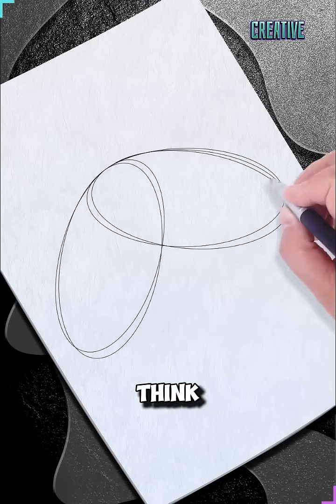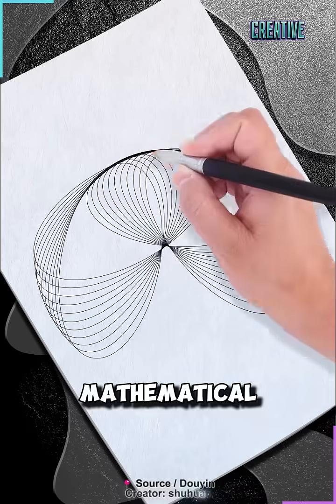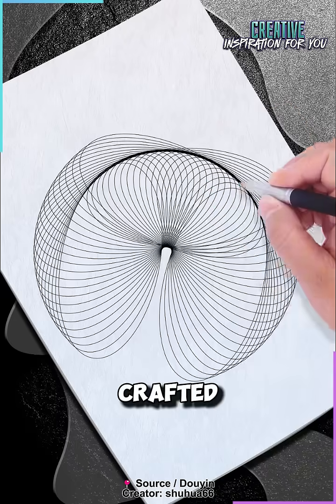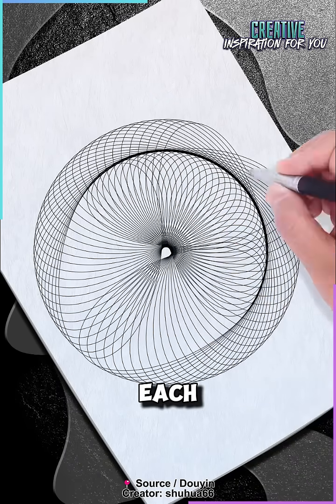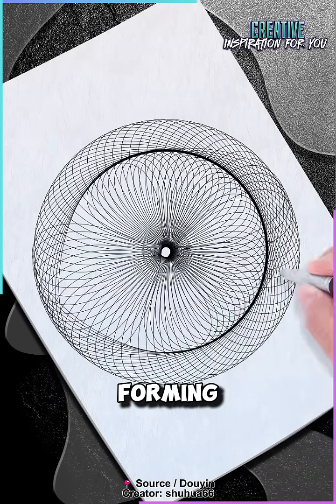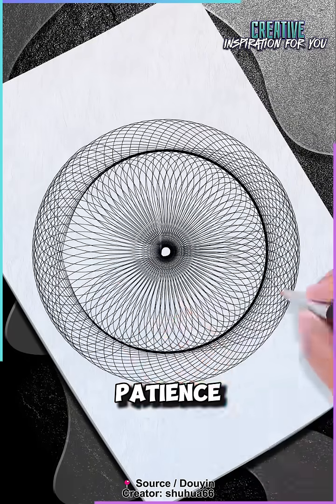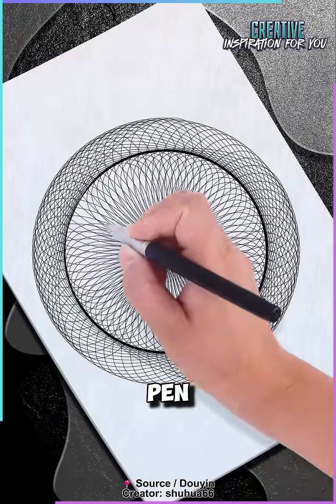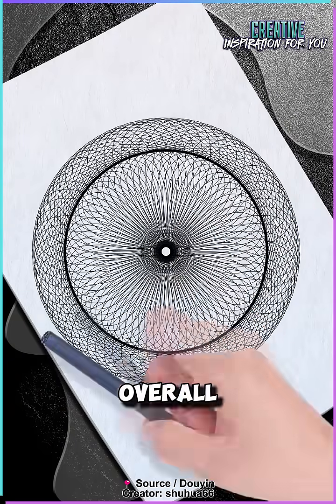Mesmerizing Curves Created by a Human Hand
At first glance, you might think this is the work of a robotic hand, but in reality, it’s the hand of a skilled artist creating complex mathematical curves. These curves, known as hypotrochoids and epitrochoids, resemble the intricate patterns you might make with a spirograph, yet they are crafted entirely by hand.

What makes this truly remarkable is the extraordinary control the artist has over every movement. Each line is drawn with precision, flowing perfectly from start to finish, without any hesitation. The curves intertwine and overlap, forming mesmerizing geometric patterns that seem almost impossible to create manually.

The process requires incredible focus, patience, and a deep understanding of both mathematics and artistry. The artist must carefully calculate the movement of the pen, maintain consistent pressure, and guide the hand with a steadiness that few possess. Every stroke contributes to the harmony and balance of the overall design.